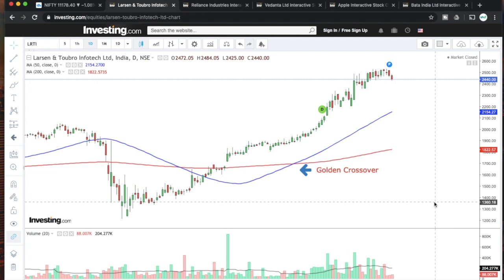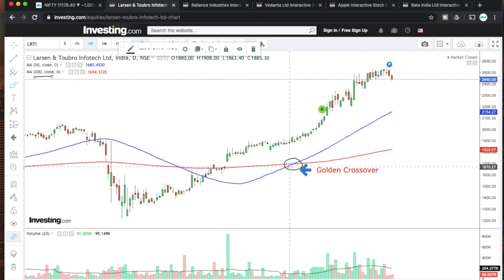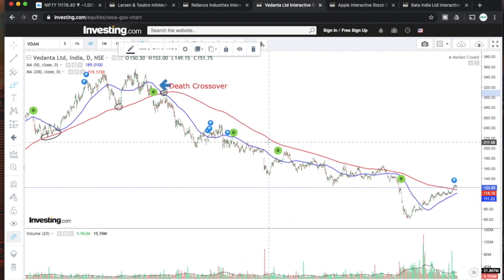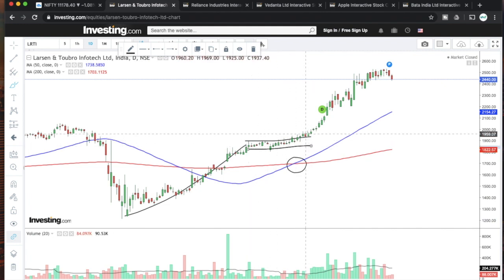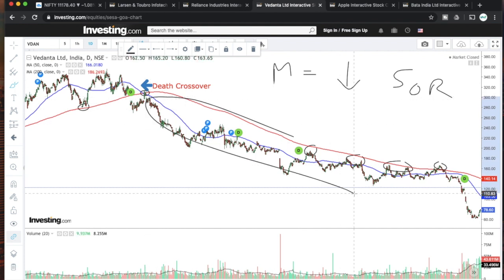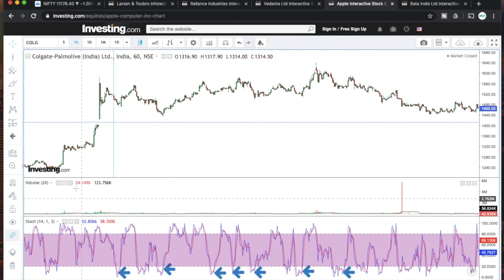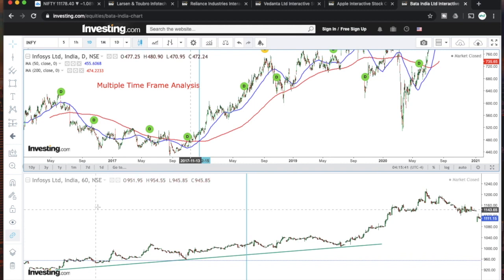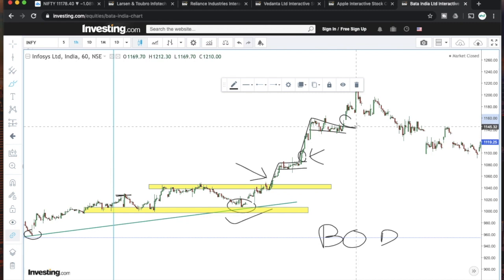Golden Crossover Trading Strategy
In this video, We explain in detail the Golden crossover trading strategy. The Golden Crossover is a must use setup for traders and investors alike to increase the return on their investments.